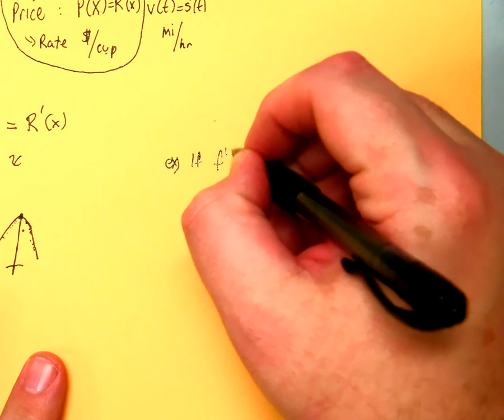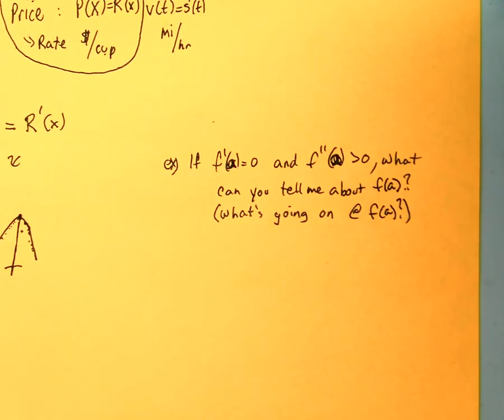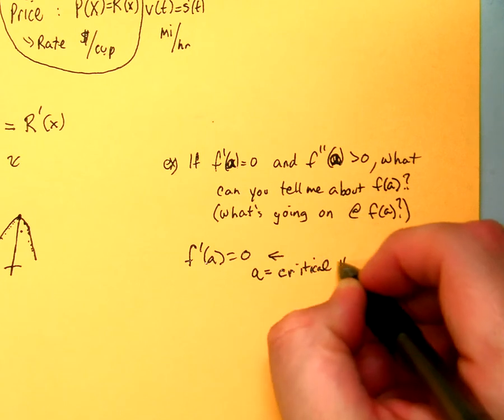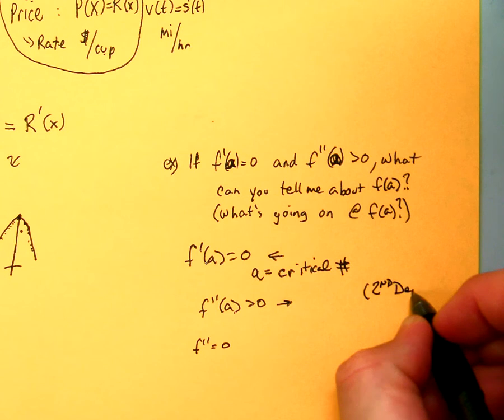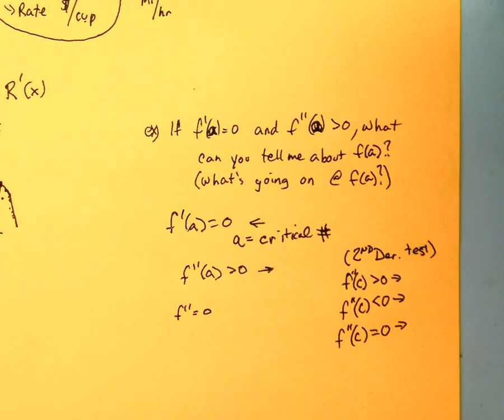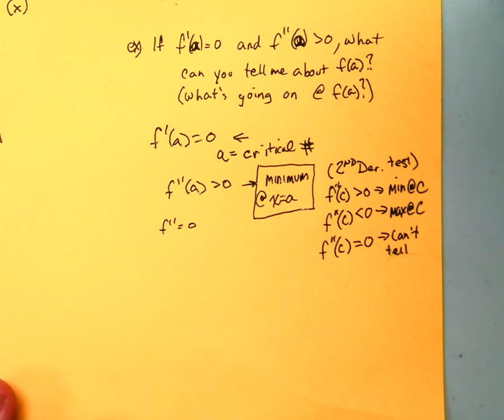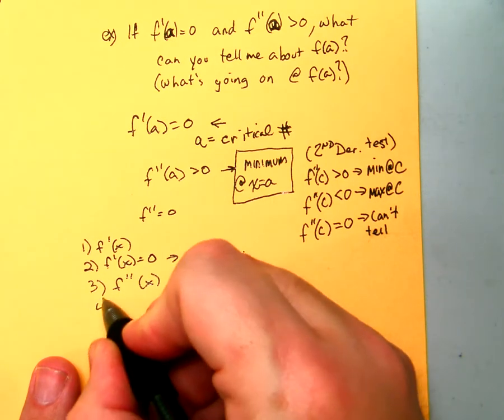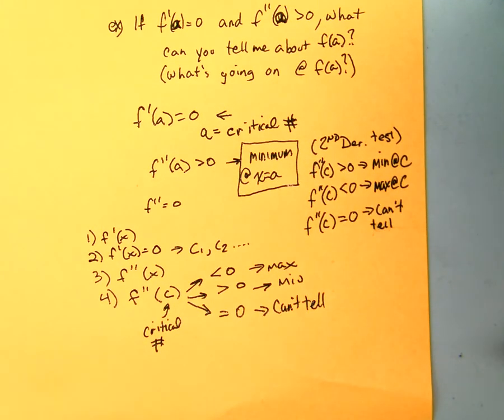conceptual understandind problem 1